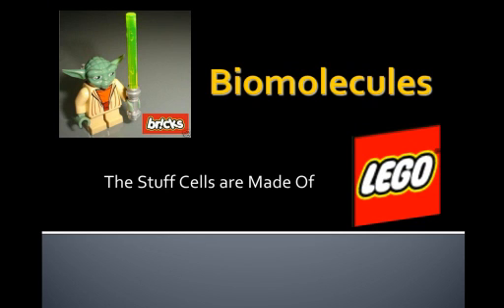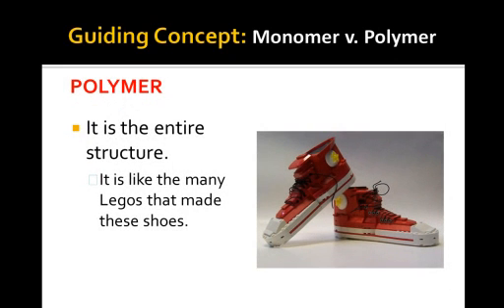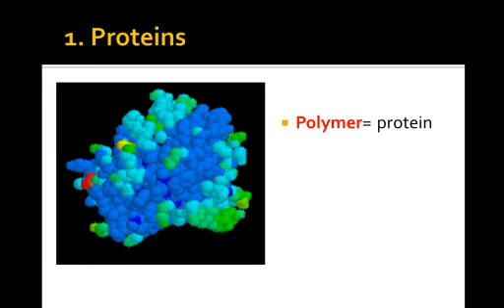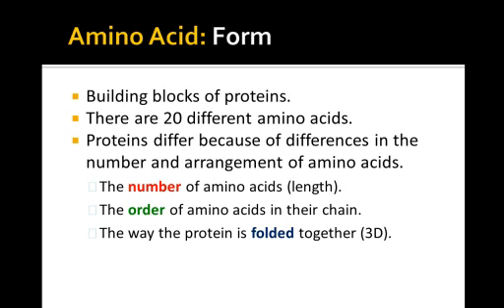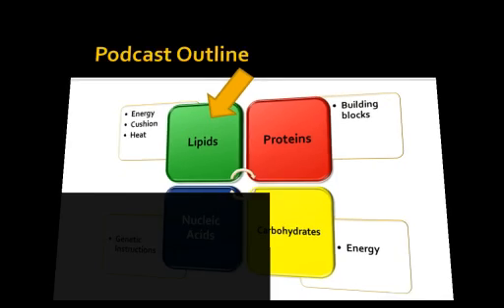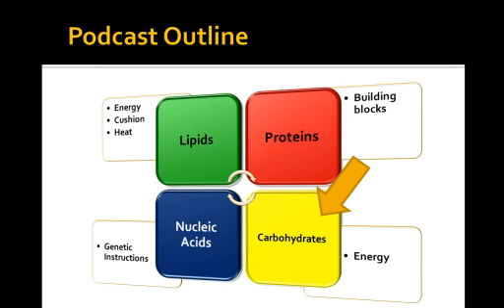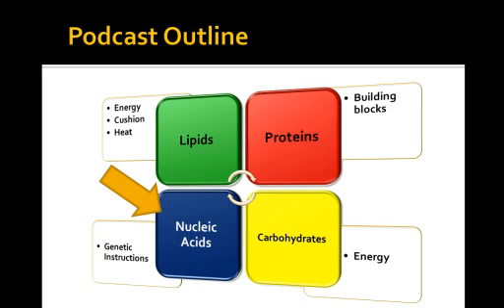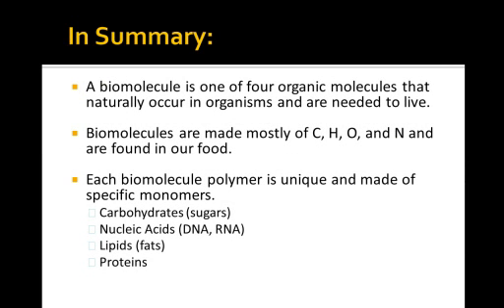Biomolecules: The Building Blocks of Life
This podcast focuses on the four types of biomolecules, what they are made of (form) and how they support a healthy body (function).